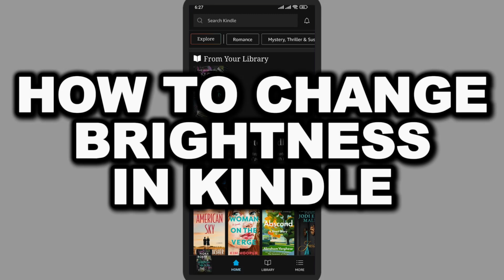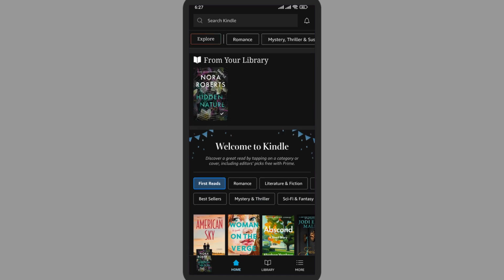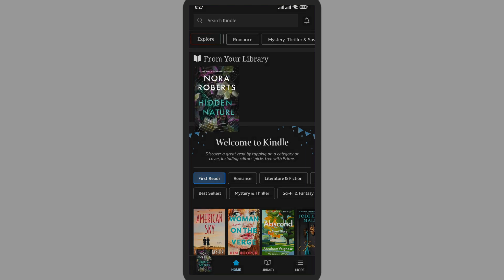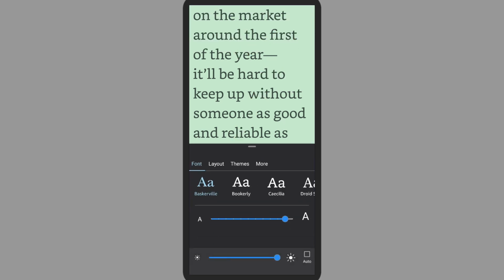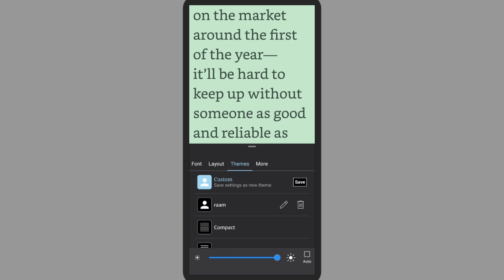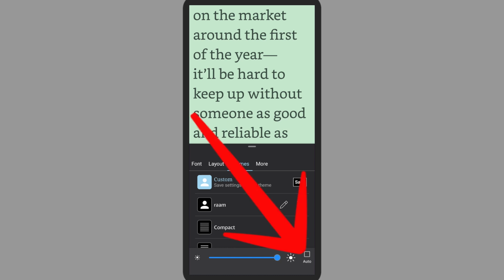How to Change Brightness in Kindle 2025?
Struggling with screen brightness on your Kindle? In this video, you’ll learn how to change the brightness settings on your Kindle device or Kindle app for the perfect reading experience—whether you’re in bright daylight or a dark room. Adjusting brightness helps reduce eye strain and makes reading more comfortable no matter the environment. Follow this easy step-by-step tutorial to customize your Kindle’s brightness quickly.